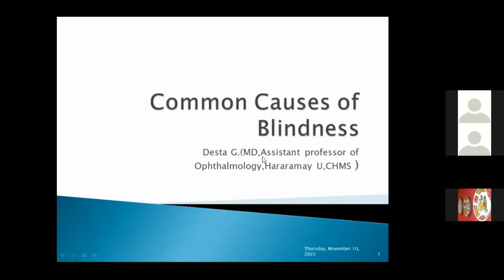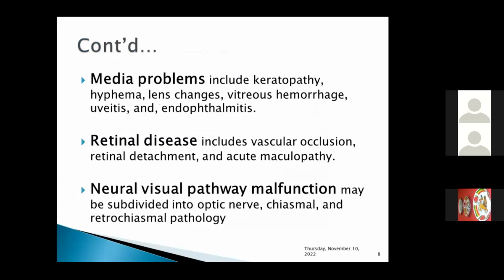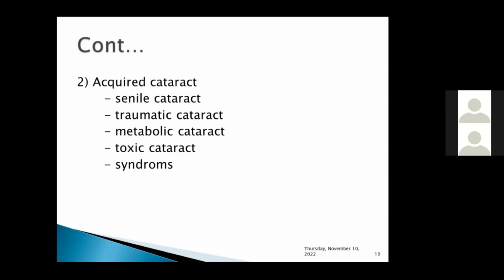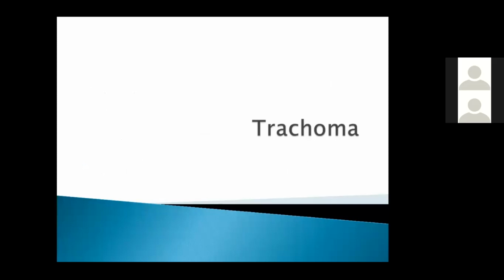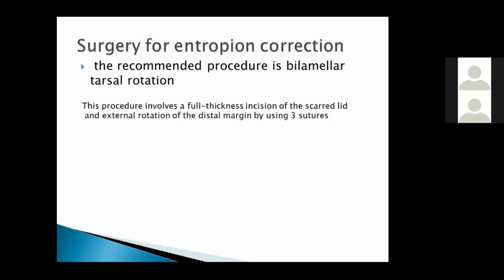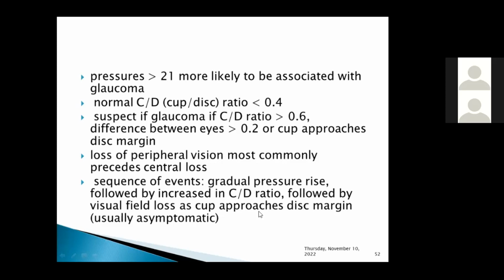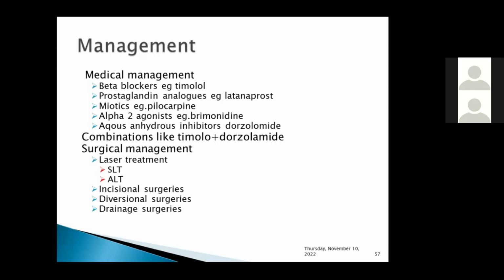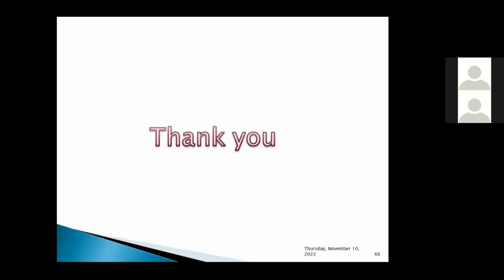Common Causes of Blindness | Dr. Desta Genete | Blue Health Ethiopia | BHVS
Timecodes
0:00 -Intro
01:09 - Common Causes of Blindness
00:58:40 - Q & A
01:10:13 - Outro